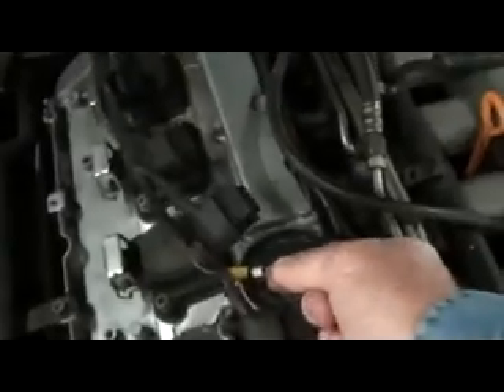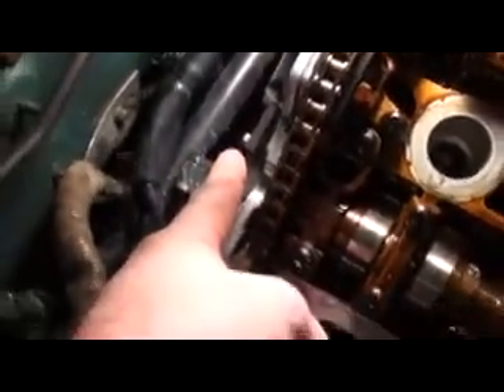Hold my Beer and Watch this..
Had a small valve cover leak that stunk , so heres what you need to do to fixt it..